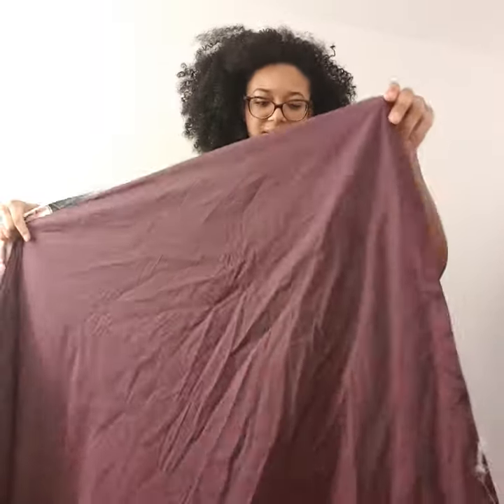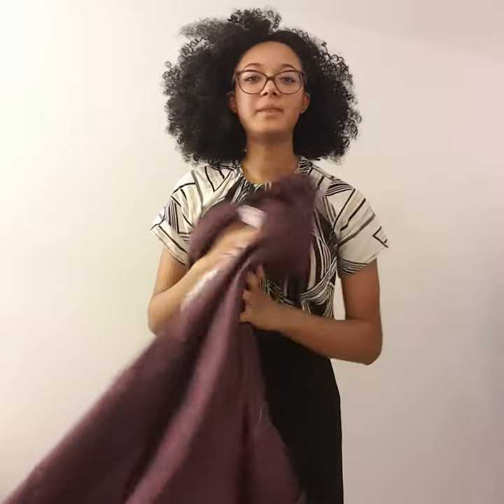Duvet sheet to dress